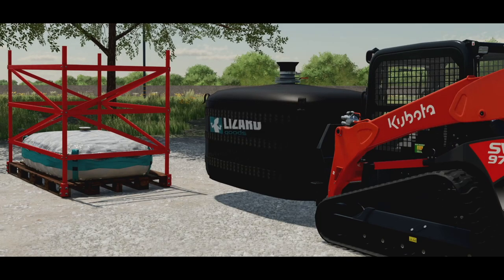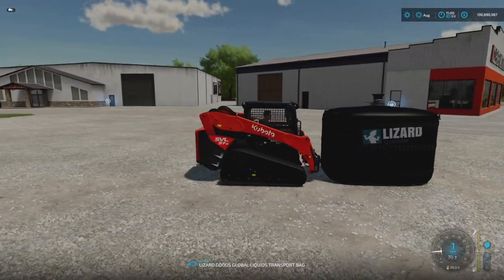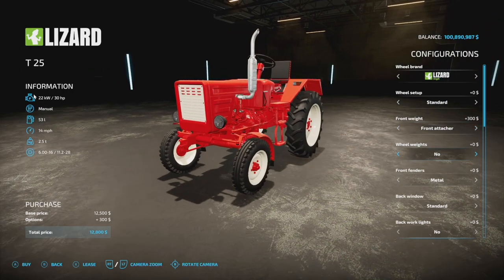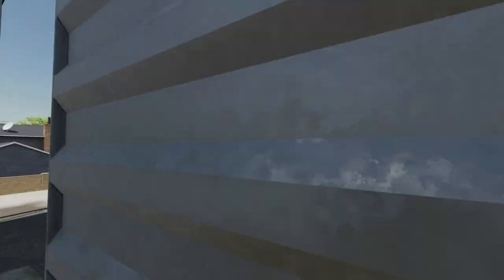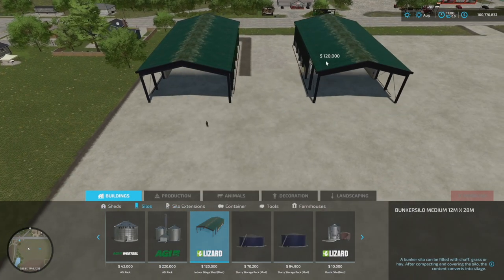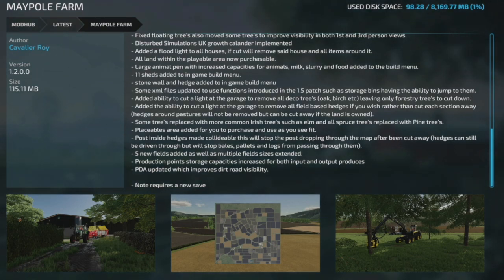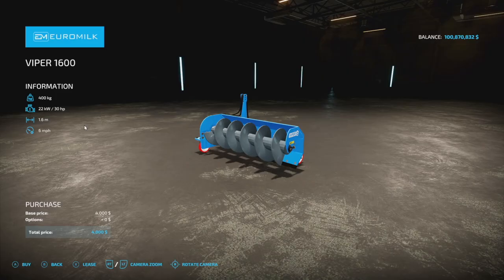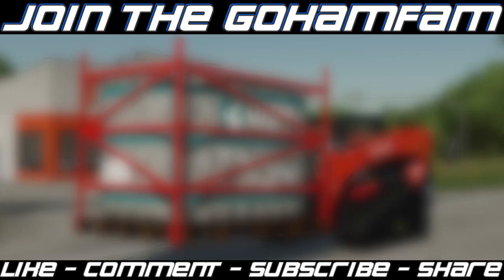New Mods! Global Goods Pallet, Classic Tractor, Maypole Update! (17 Mods) | Farming Simulator 22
New Mods! Global Goods Pallet, Classic Tractor, Maypole Update, & More! (17 Mods)

0:00 - Intro
0:08 - Mod List
0:28 - Global Goods Pallet
4:12 - Lizard T25
5:56 - MAN TGX 26.640 HKL
6:41 - North American Shed Pack
7:55 - Slurry Storage Pack
8:22 - Foil Tunnel
9:00 - Indoor Silage Shed
9:31 - A Small Horse Stable
10:16 - Old Post German Wood Barn
10:59 - Maypole Farm
13:19 - John Deere 1590
13:29 - Prinoth Wheel Loader Leveler
13:37 - Animals Placeables Pack
13:57 - Barn
14:10 - EuroMilk Viper 1600
14:44 - ProductionRevamp
15:07- Universal Autoload
16:16 - Outro